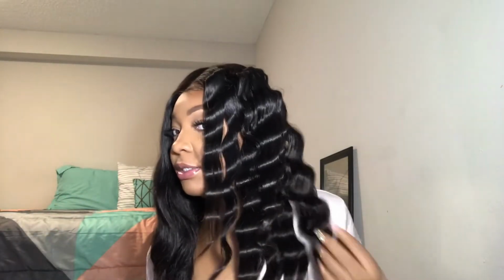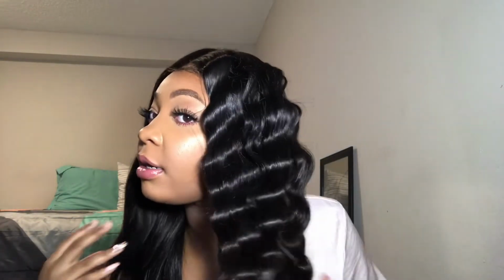How to crimp hair like a Professional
What's Really good,
 What's really up,
With RealJWells you know we bout to Turn up!

Like This If you feeling the look!